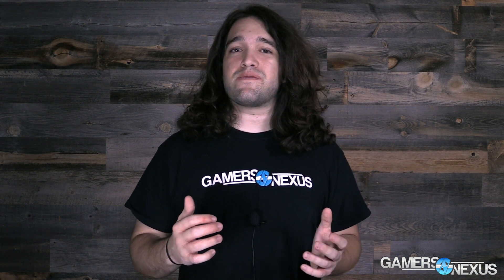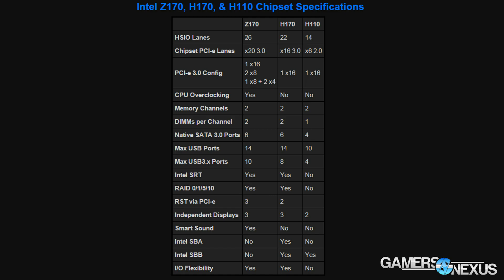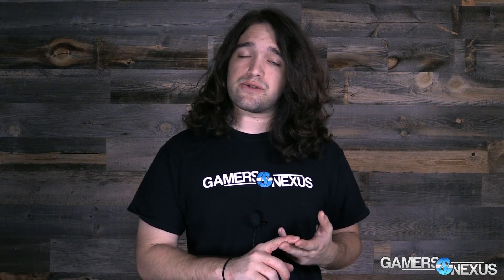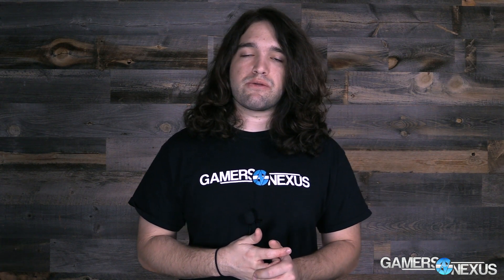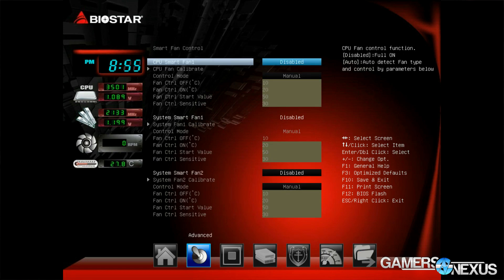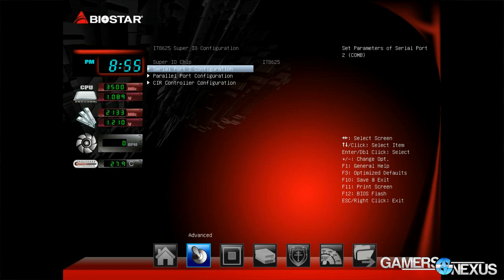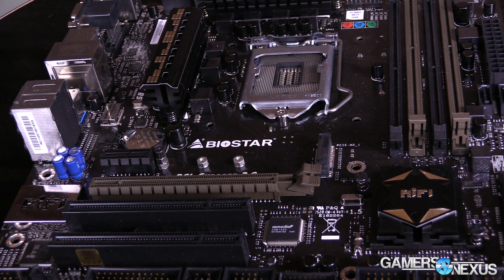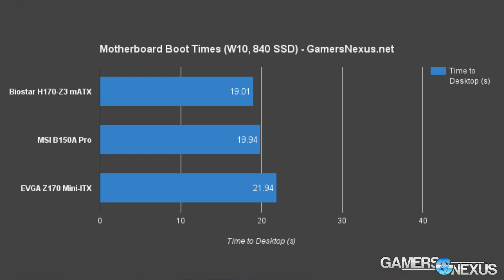Biostar H170-Z3 DDR3L + DDR4 Motherboard Review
Our latest motherboard review analyzes the value of the Biostar H170-Z3 board, which offers both DDR3L and DDR4 memory slots.